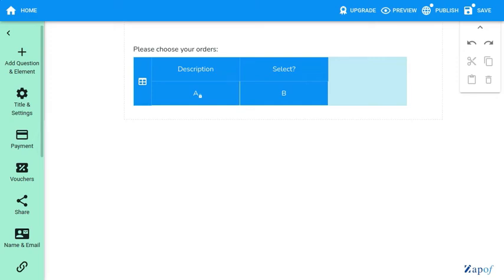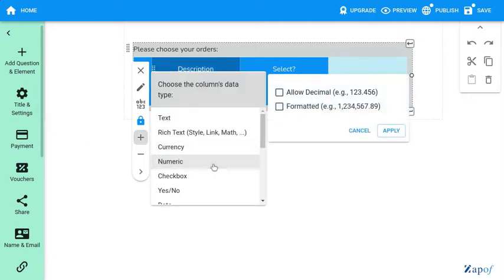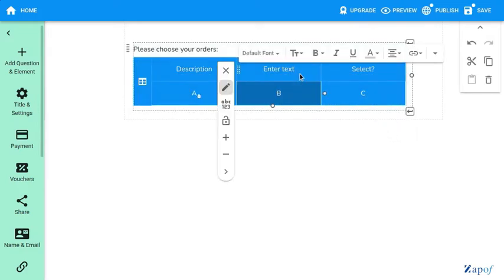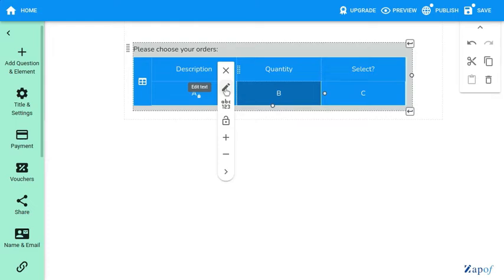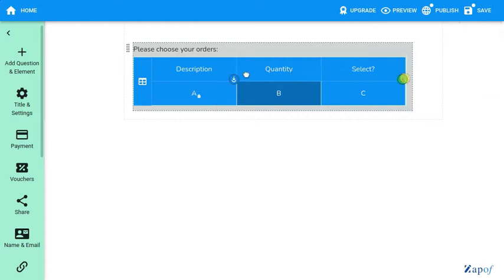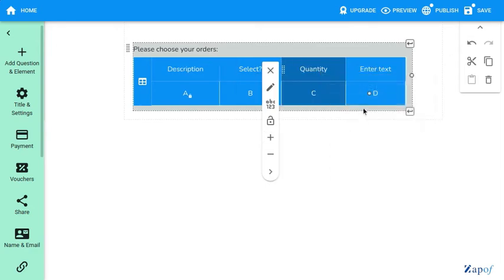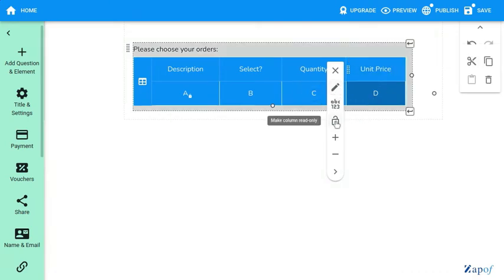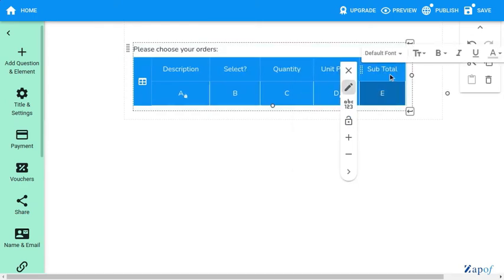Inserting a table and moving the table column - Working with Zapof table and spreadsheet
Inserting a table and moving a table column.

1. Click the description column.

2. Click the 'Add another column' button, and choose the data type as 'Numeric'. On the numeric option pop up, click 'Apply'.
Note: numeric data type has options to allow decimal number and to format the value according to the regional setting.

3. Click the 'Enter Text' at the column's header and change it to 'Quantity'.

4. Click the pencil button to deactivate column's header text editing.

5. Click the move handle, drag the handle to the new position after the select column.

6. While the selection is still on the quantity column, click 'Add another column' button on the column's toolbar, and choose the data type as 'Currency'.

7. Click the 'Enter Text' at the column's header and change it to 'Unit Price'.

8. Click the 'Make column read only' (lock) button.

9. Click 'Add another column' button on the column's toolbar and choose the data type as 'Currency'.

10. Click the 'Enter Text' at the column's header and change it to 'Sub Total'.

11. Click the 'Make column read only' (lock) button.